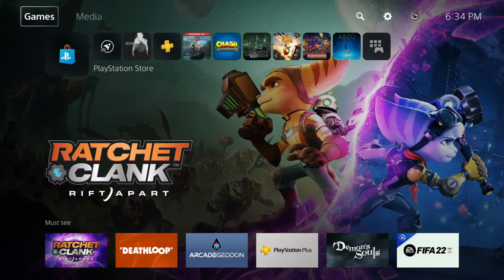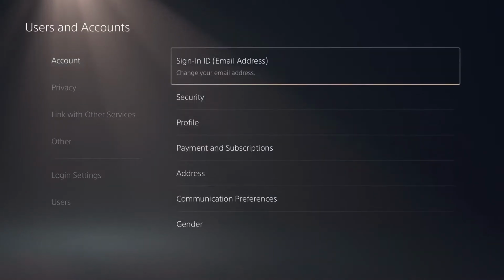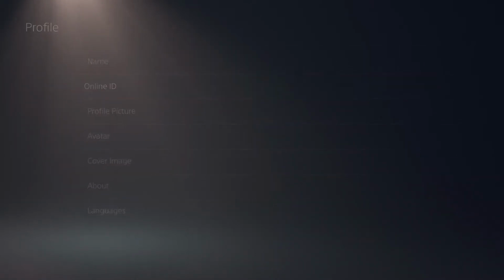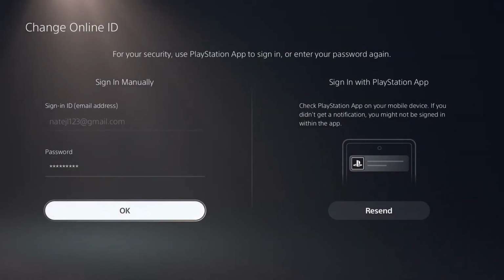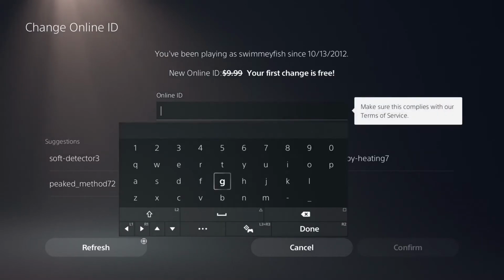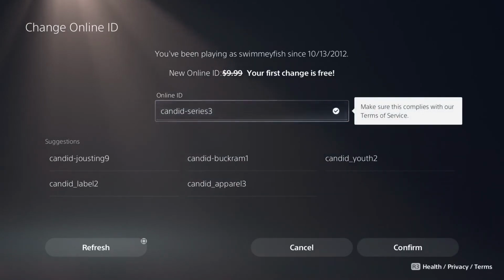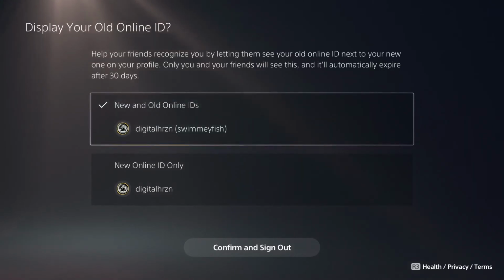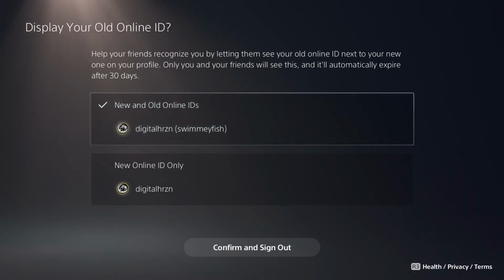How to Change PSN Name on PS5 (aka Gamertag, Online ID, Username)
In this video, I'll be explaining how to change your PlayStation Network display name on a PlayStation 5. It's free the first time and can also be done on the PlayStation website. One cool feature is the ability to show your updated name and the old one for 30 days to friends. Please leave any questions down below and I'll try my best to help!